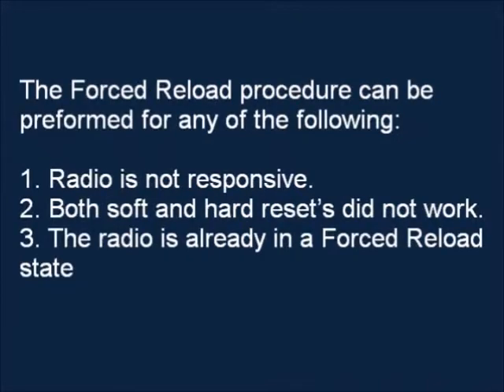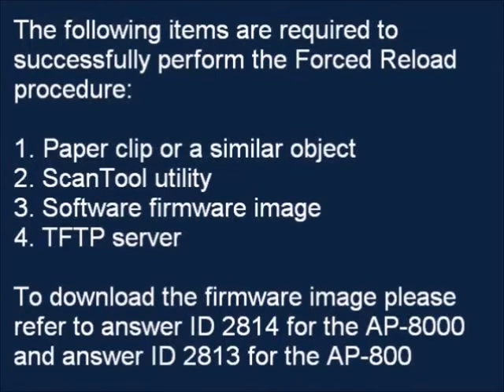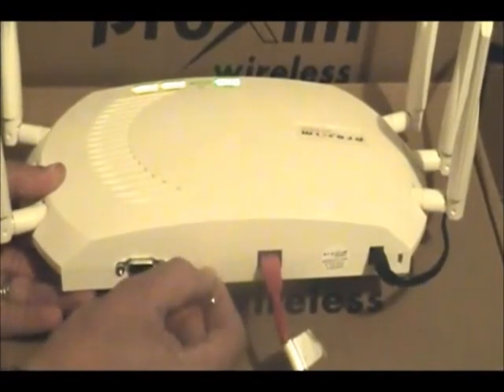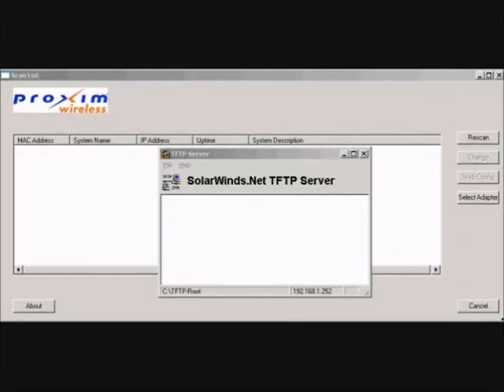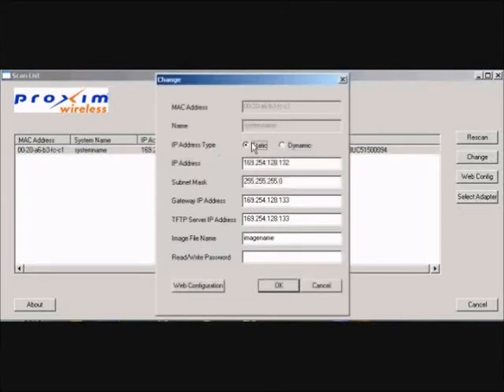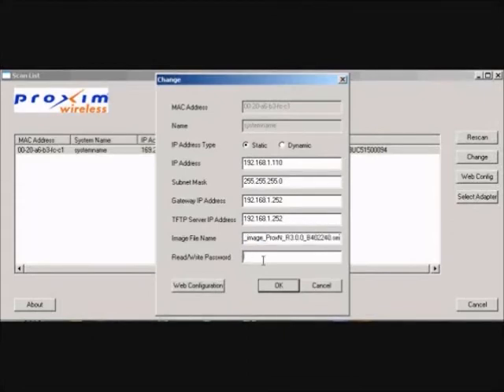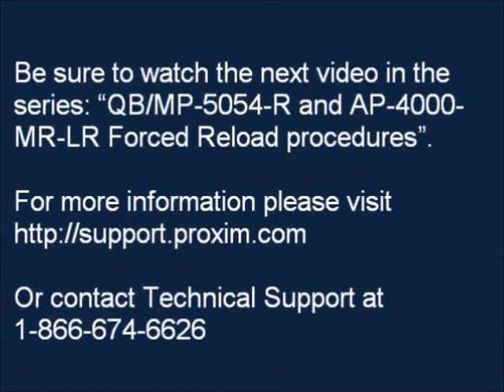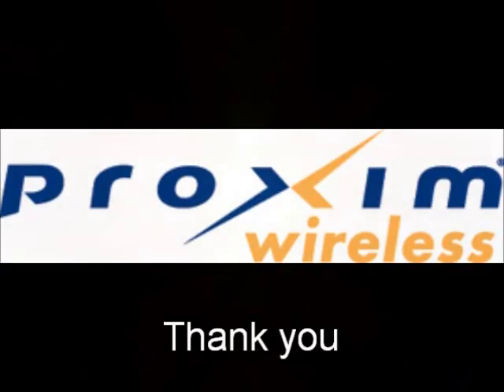AP-8000/AP-800 Forced Reload Procedures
The following video was created to assist with applying a Forced Reload configuration for the AP-800 and AP-8000 series.